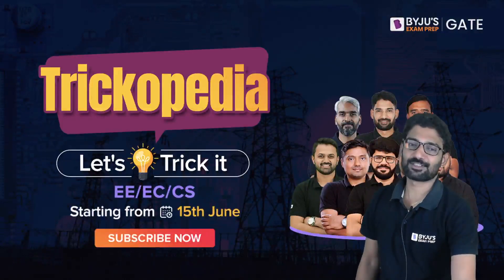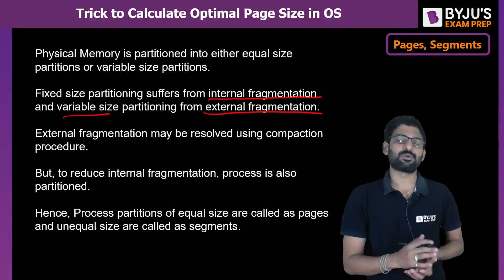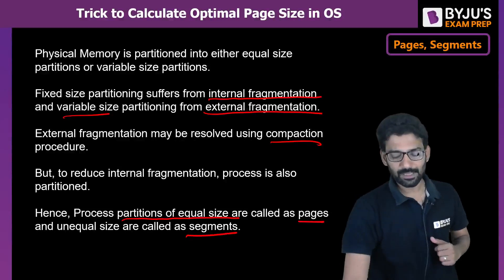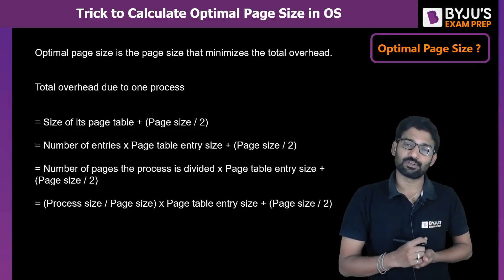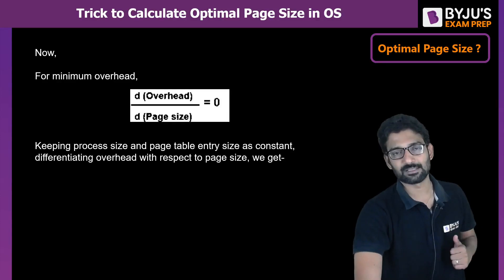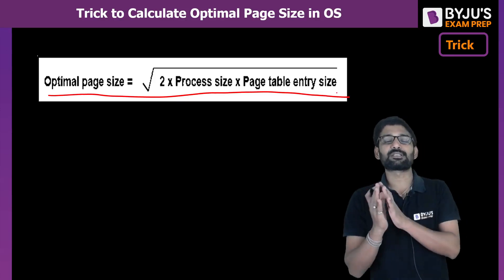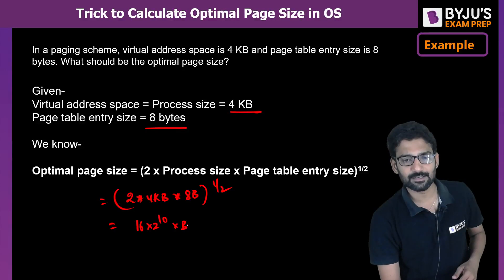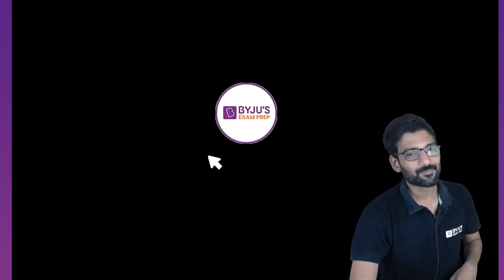Trick to Calculate Optimal Page Size in Operating System | GATE 2024 Computer Science | BYJU'S GATE